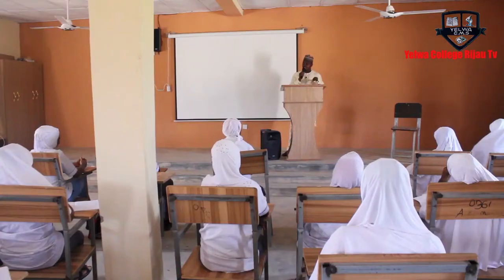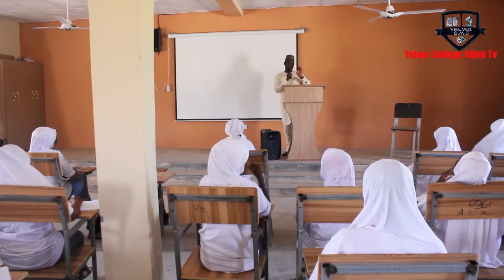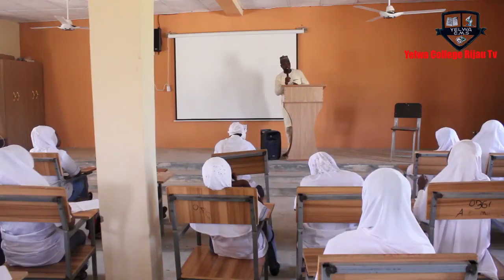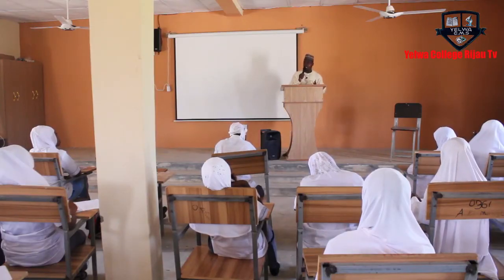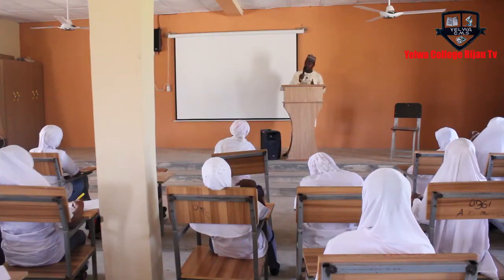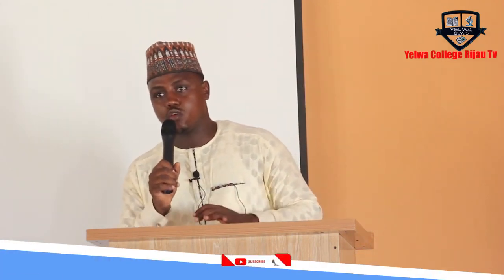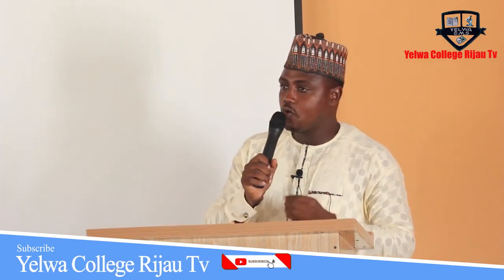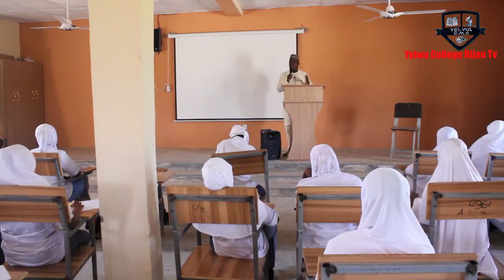Maths Lecture Subscribe@ Yelwa college Rijau Tv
it's very interesting